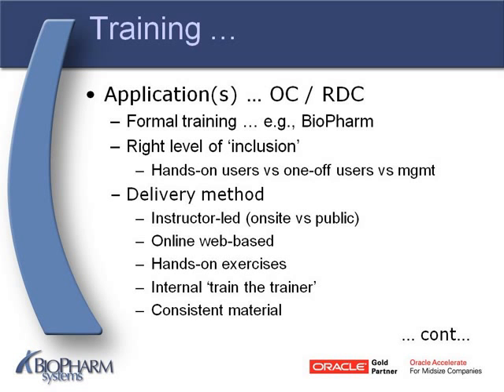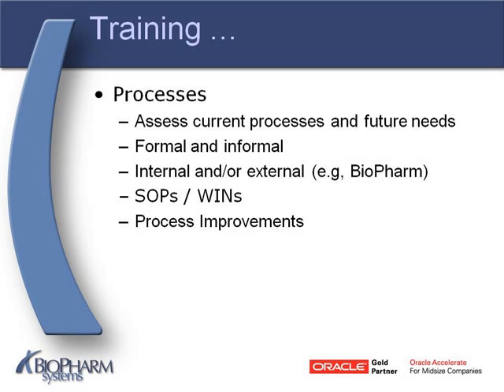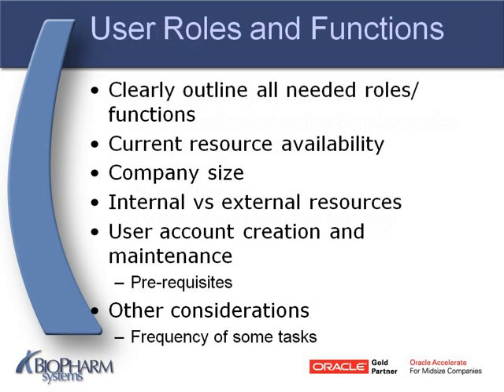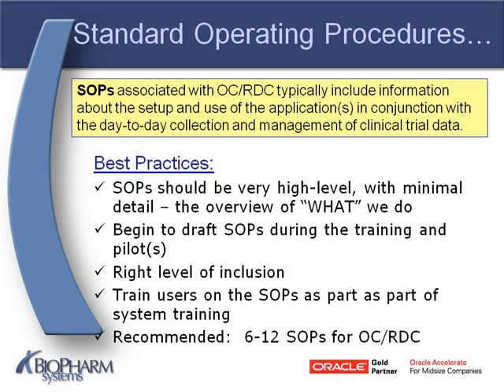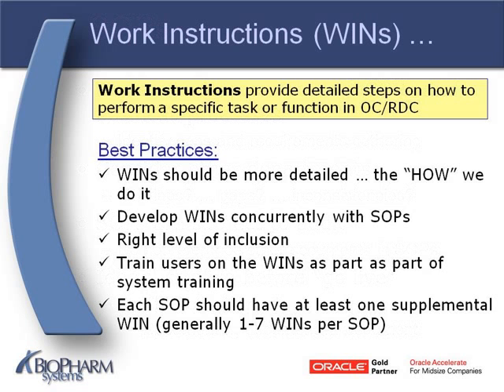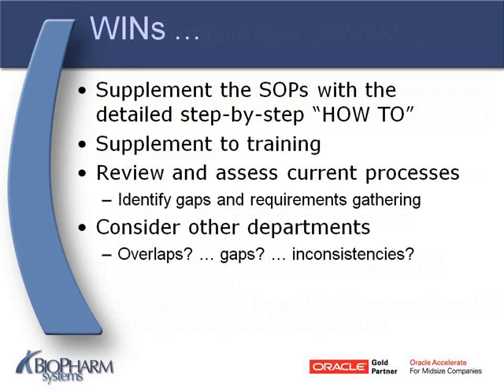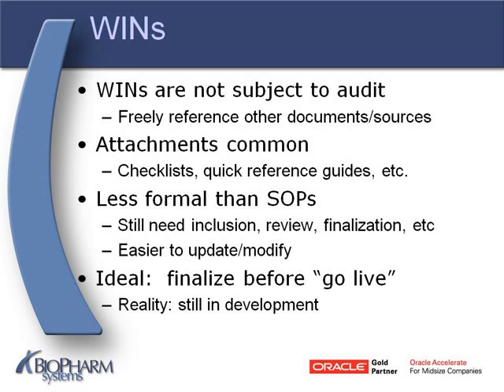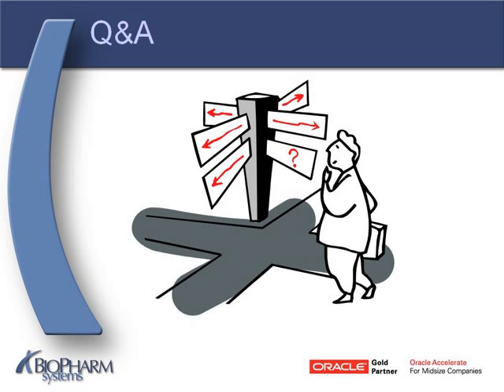Oracle Clinical / Remote Data Capture (RDC) Implementation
Learn various Oracle Clinical and Remote Data Capture (RDC) implementation and usage best practices that sponsors and CRO's should consider to greatly increase the usability of the applications. --

As your organization implements or upgrades to a newer version of Oracle Clinical (OC) and Remote Data Capture (RDC), there are many considerations to take into account.  Educating yourself on best practices and learning from past mistakes are all are critical components for a successful installation of your clinical data management and EDC systems, and the establishment of good standards.

Join BioPharm Systems' Lori Venable, principal consultant, clinical data management, for this one-hour session that examines various OC and RDC implementation and usage best practices that all sponsors and CROs should consider to greatly increase the usability of the applications, as well as boost user productivity.

This webinar covers best practices in the following areas:

-Training
-User roles and functions
-SOPs and Work Instructions
-Implementation, upgrade and usage standards